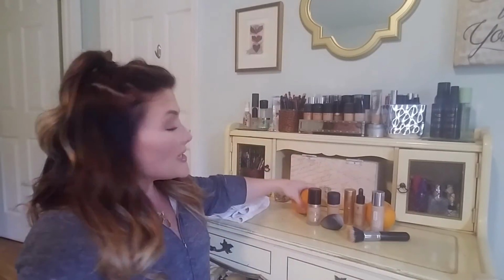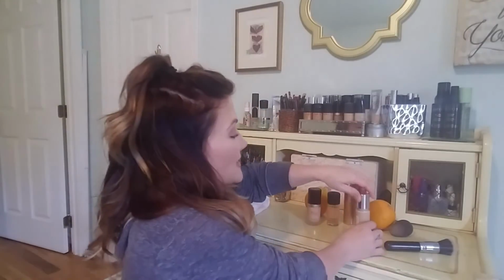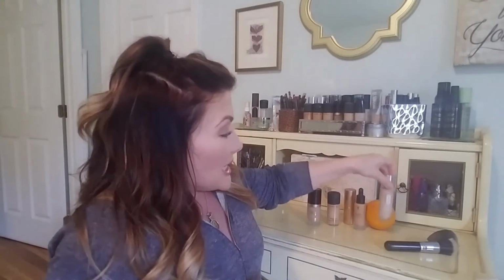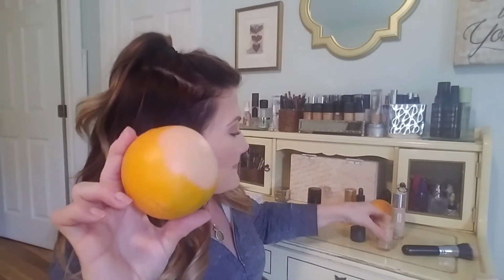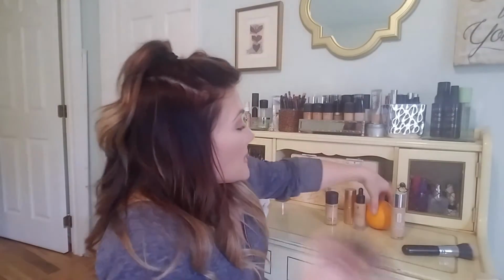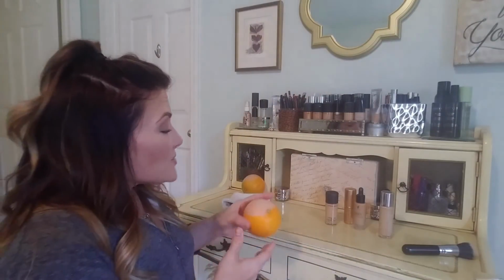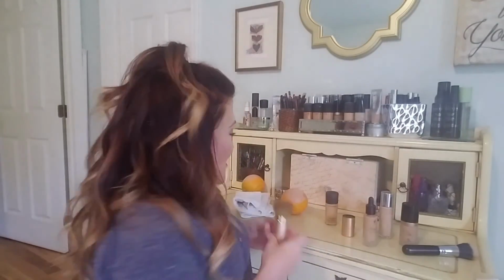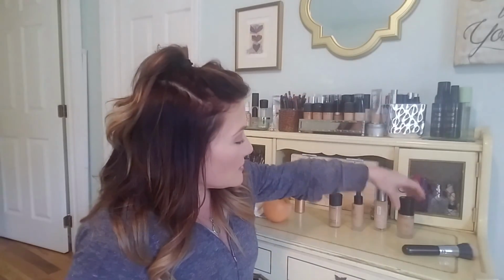Foundation Review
My top four favorite foundations! Whether you want sheer to full coverage, I've got you covered!❤💋